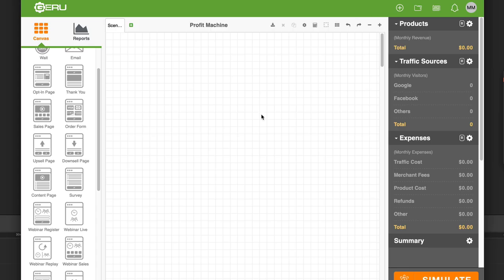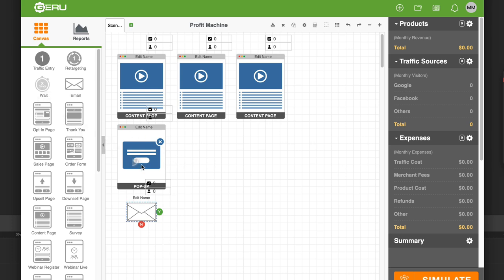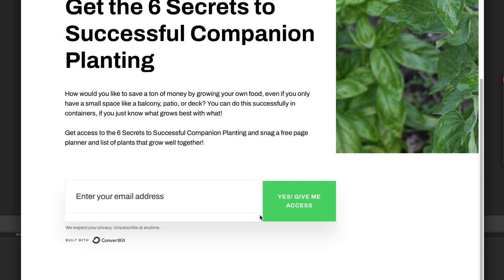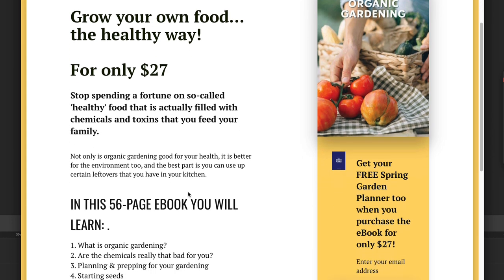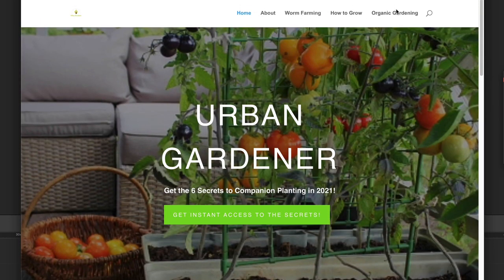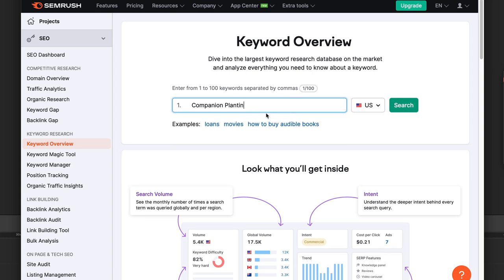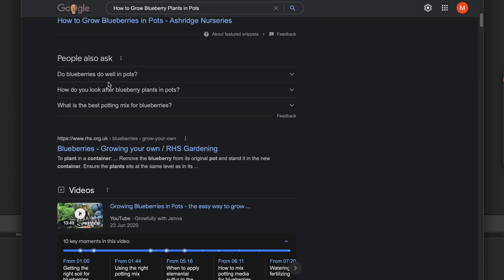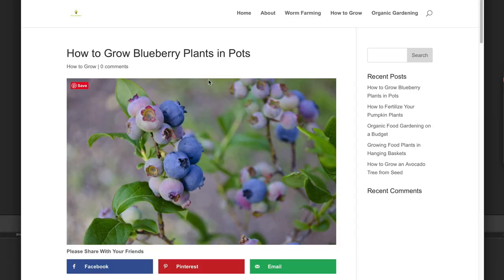Autopilot Passive Income With Your Own Profit Machine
Today I'm taking a deep dive into one of my student's websites to help her turn it into a passive income profit machine.

I'll explain how to improve her website to maximise her revenue, by streamlining her website to quickly increase conversions.